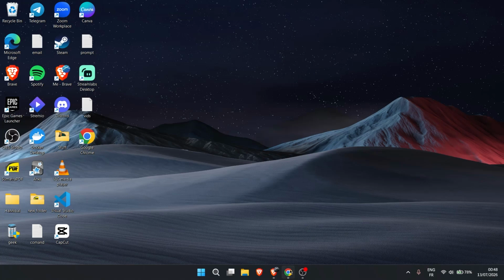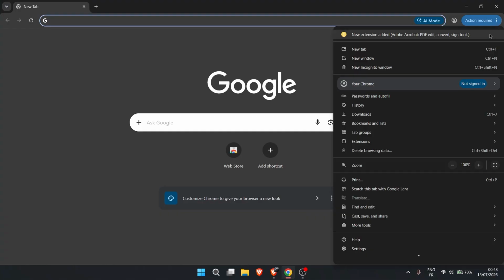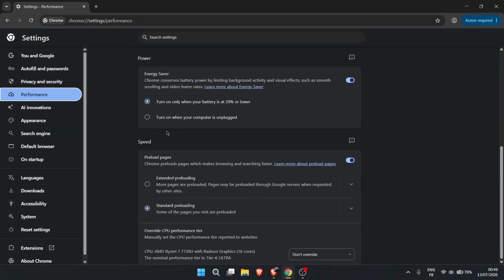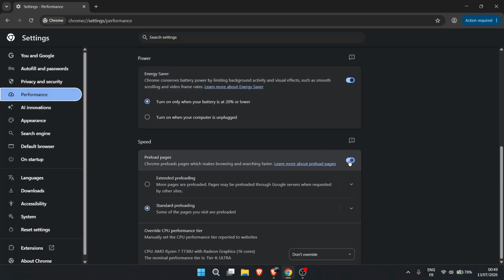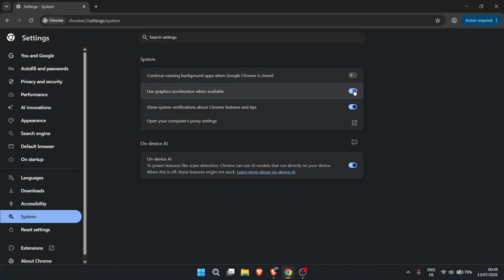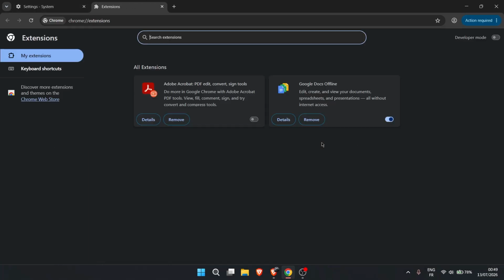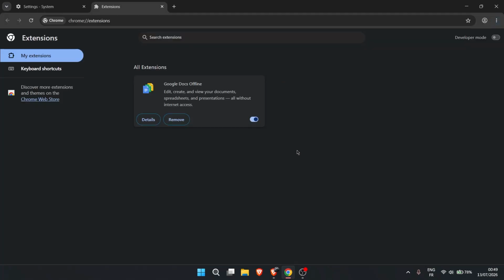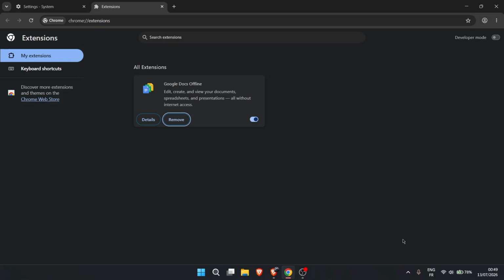How To Make Google Chrome Use Less Ram (Solution In Seconds!)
Want to make Google Chrome use less RAM? In this quick tutorial, I'll show you the best settings and simple tips to reduce Chrome's memory usage and improve your computer's performance in just a few easy steps.